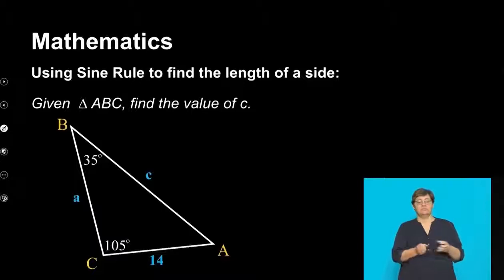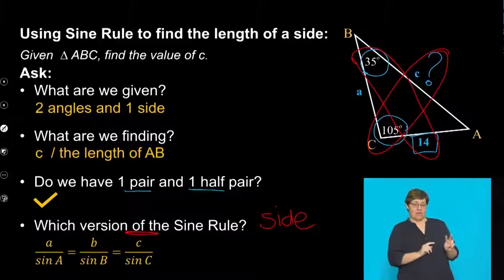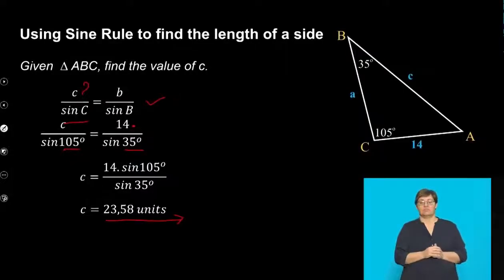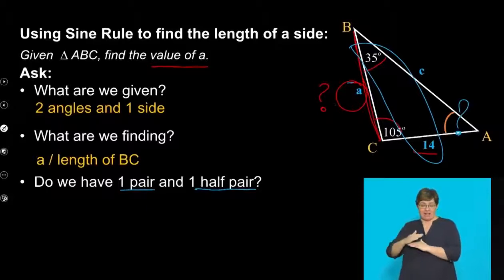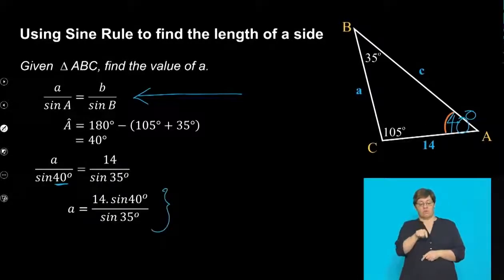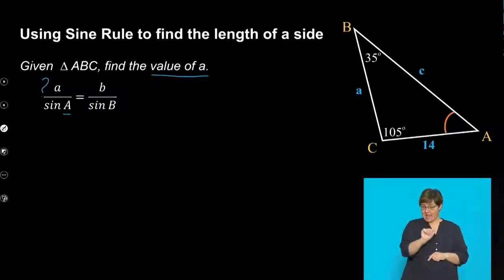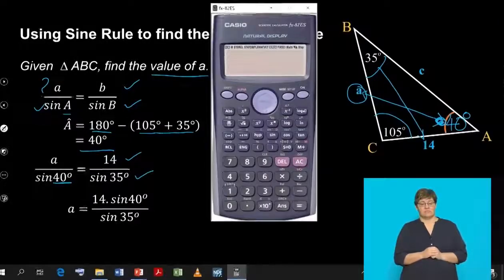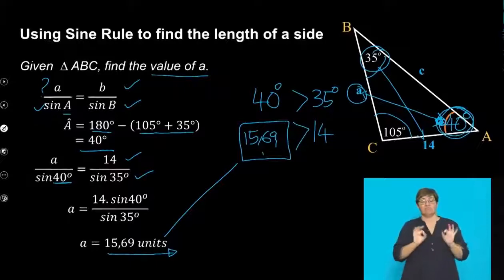Maths Grd 11 Trigonometry Rules S2